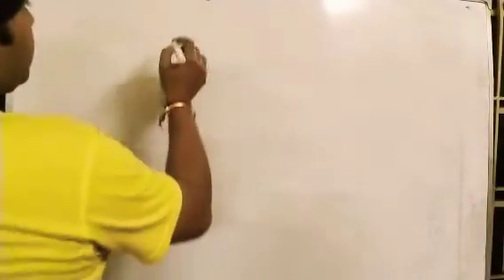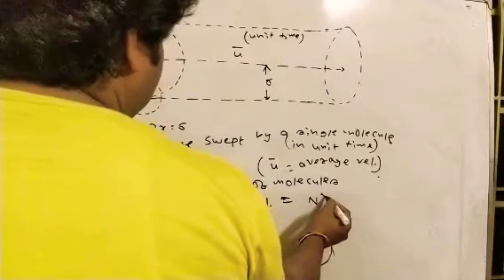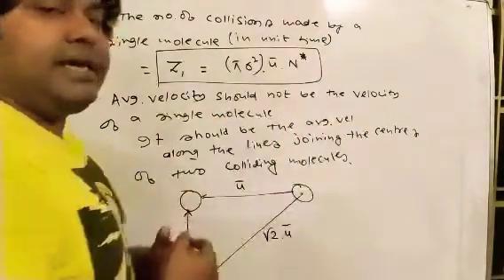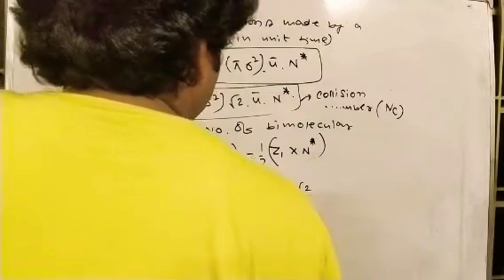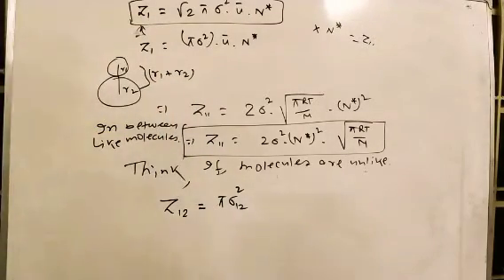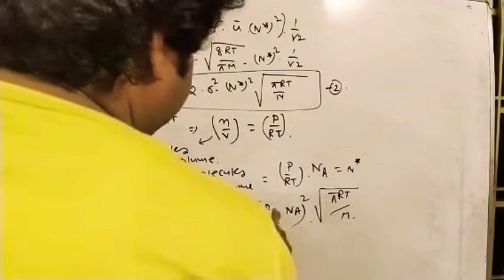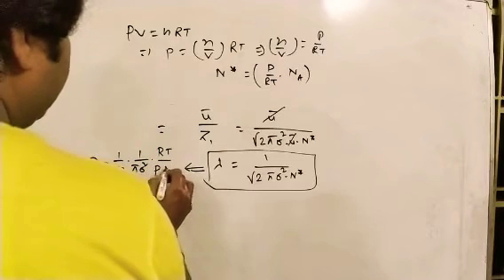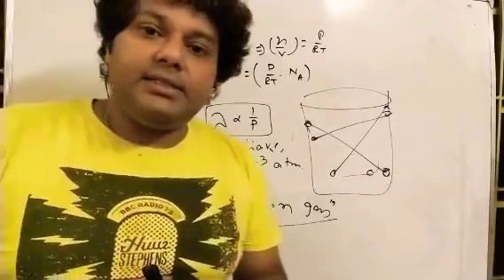Collision diameter , Collision Frequency , Mean free path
The fundamental principle of Kinetic Theory of Gases is when the gas molecules travel within a definite system, they collide with the wall of the container (system) and among themselves. The collisions are assumed to be perfectly elastic. Now in this video I have presented the deep insight of measure of the quantities like Collision number, collision Frequency, Mean free path . The most beautiful concept of KNUDSEN GAS has been given at the end of this video. I strongly believe that this video will enhance the knowledge of my lovely viewers . Thank you ❤️